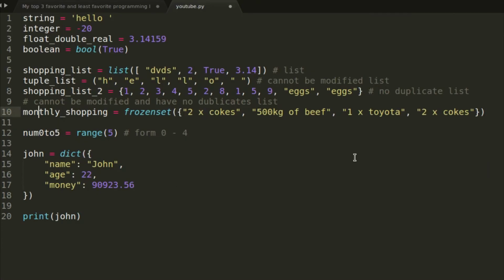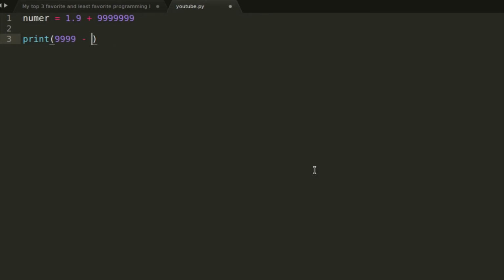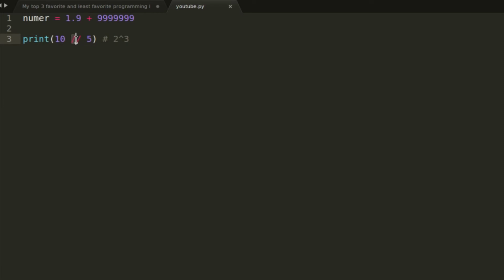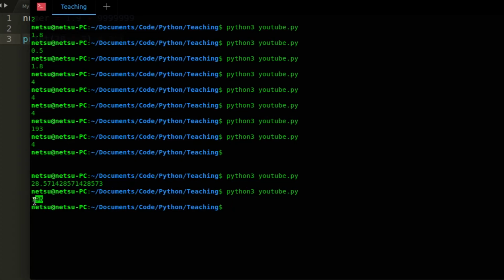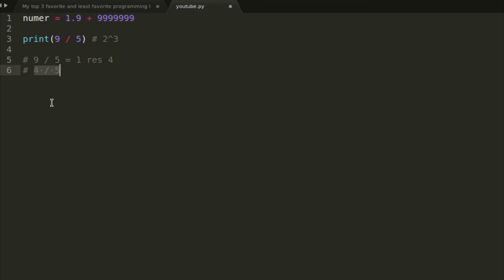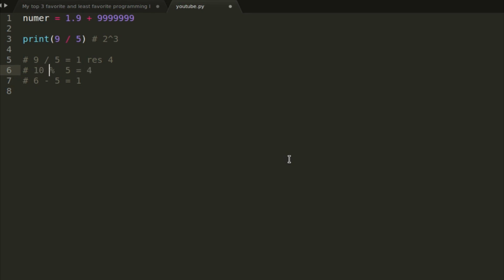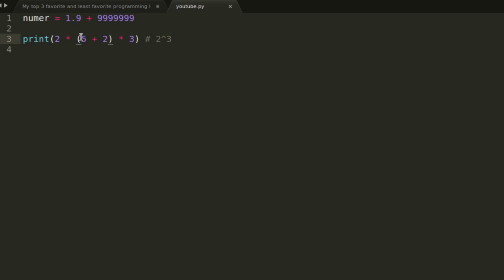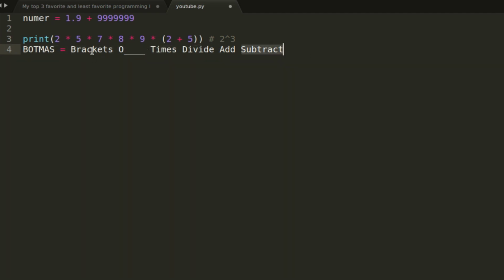Math Operations - Python Beginner Tutorial (Part 7)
Learn about adding, subtracting, divide, multiply and modulus!